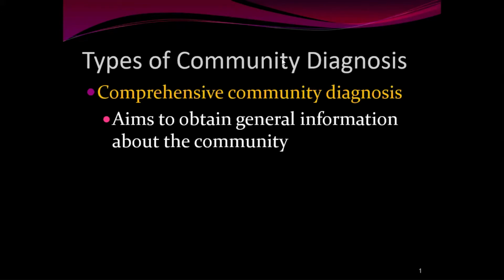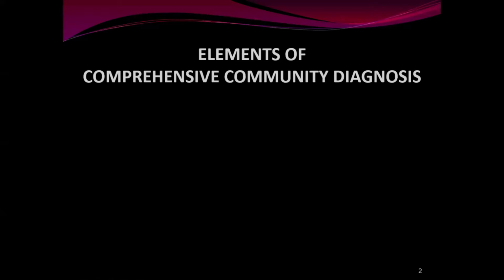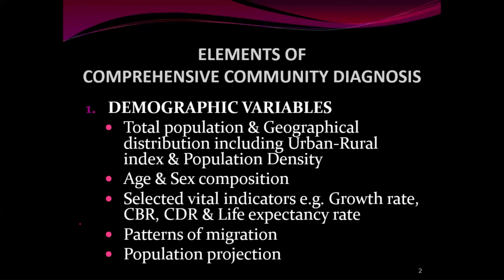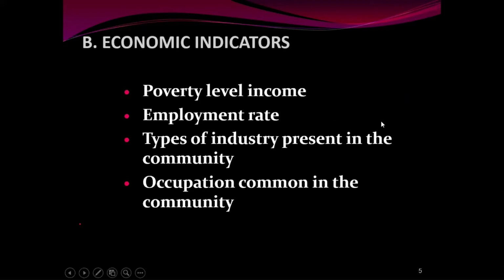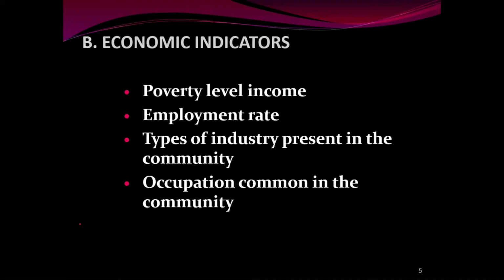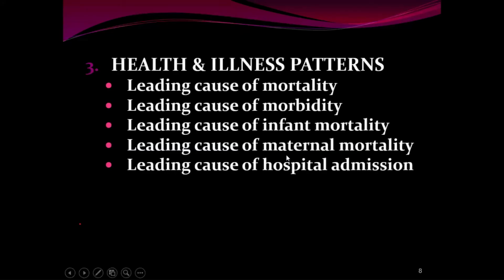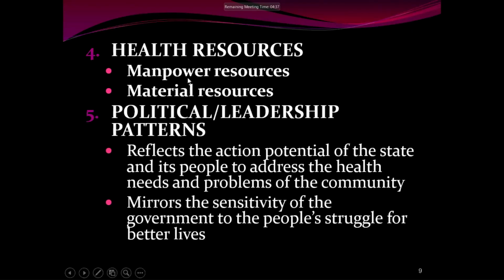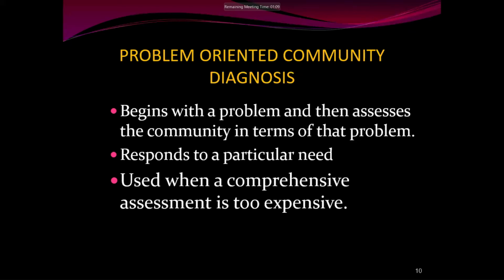Types of Community Diagnosis Community Medicine Lecture 14 by Dr. Madhusudhan Ghimire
Types of Community Diagnosis
Dr. Madhusudhan Ghimire
Date - 05/08/2020
Day - Wednesday